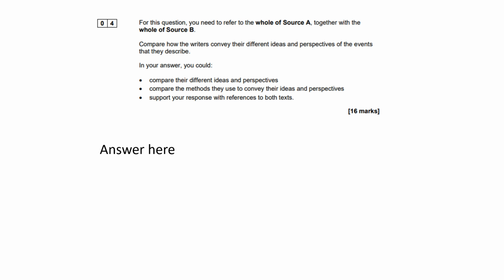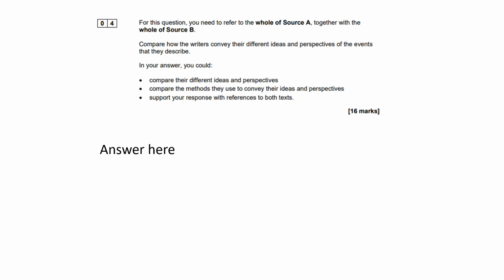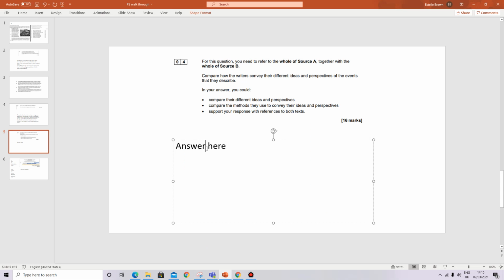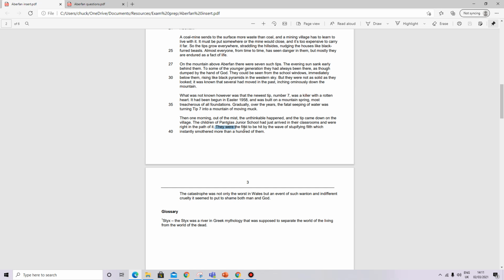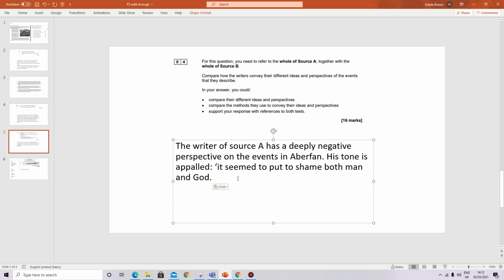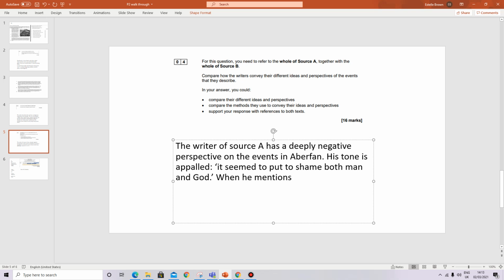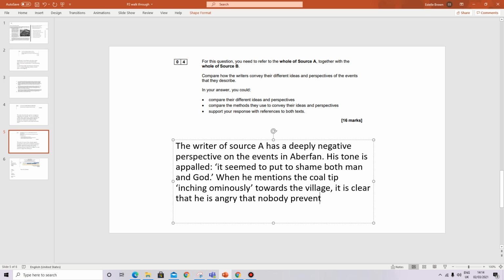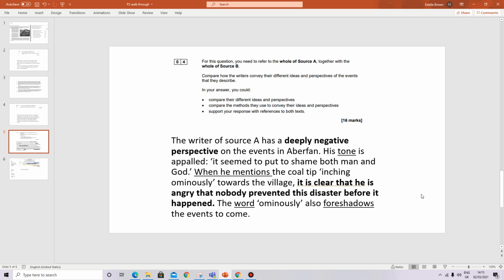Paper 2 Walk-Through Q4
Question 4 - Compare the viewpoints and how the writers communicate them